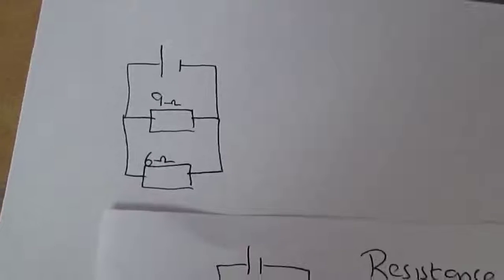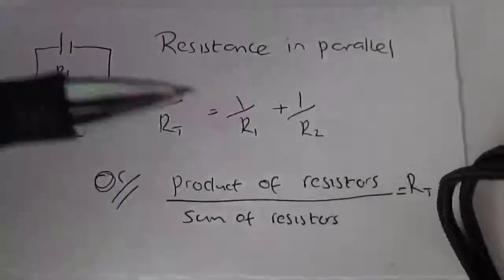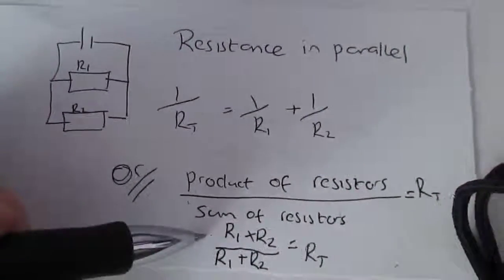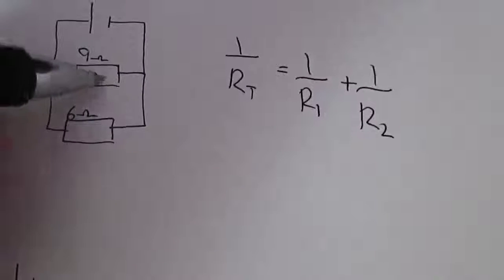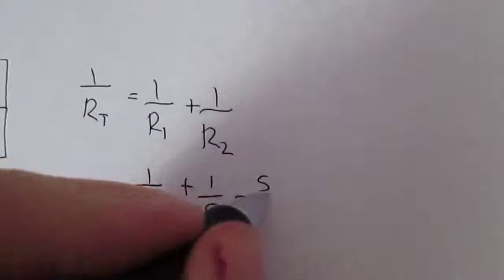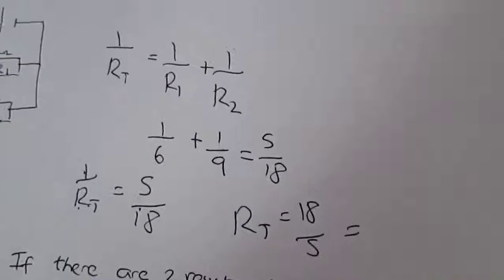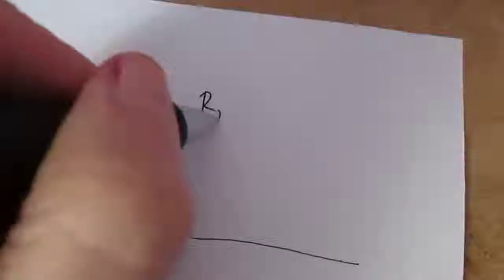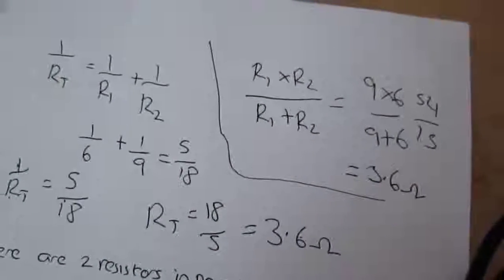example calculating total resistance in parallel with 2 resistors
Calculating total resistance of 2 resistors in parallel